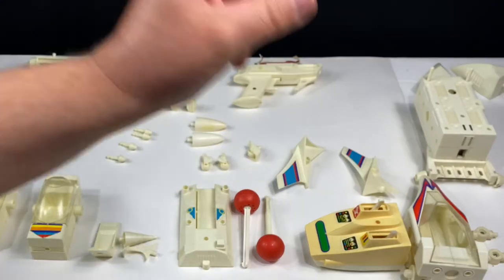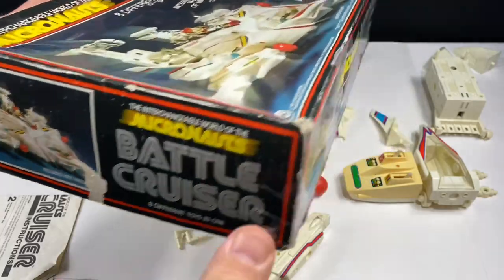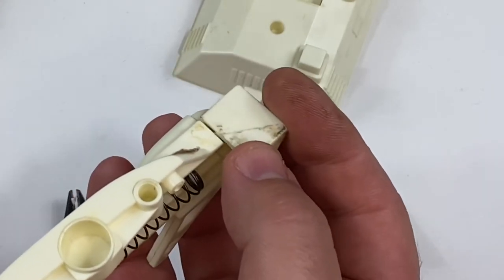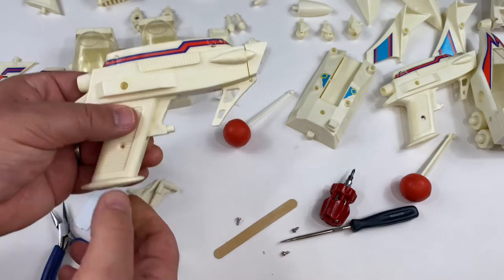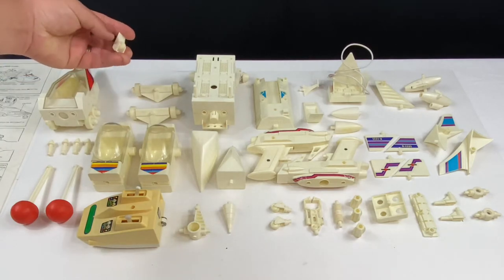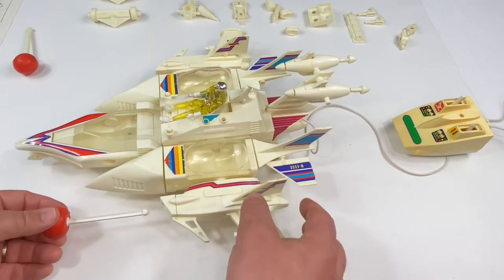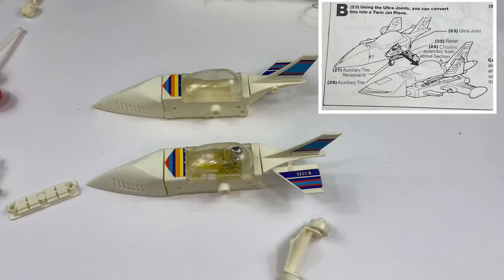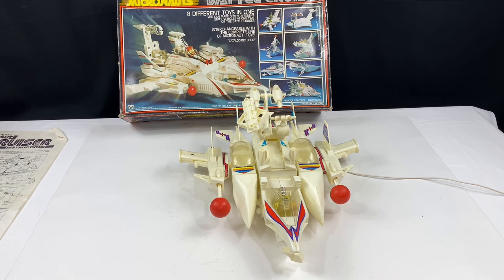Mego Micronauts Battle Cruiser - In Depth Look - Lets Repair - Review - and Play : Part 3A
I had to put this video in 2 Parts. So many Things to look at with this toy, Part 2B will be a major box restoration video.

Jeremy Korpas - Sour Rock

C152 - Arcade Time